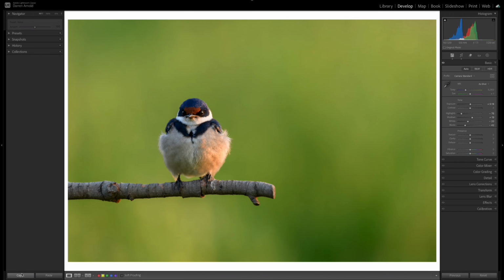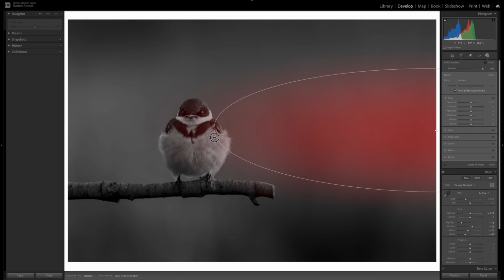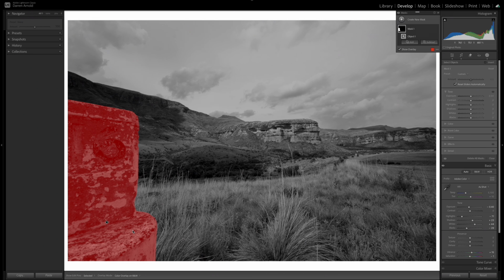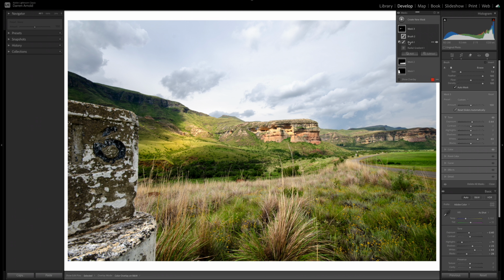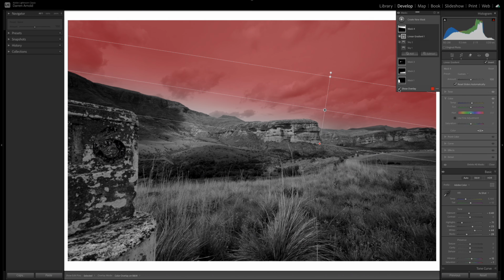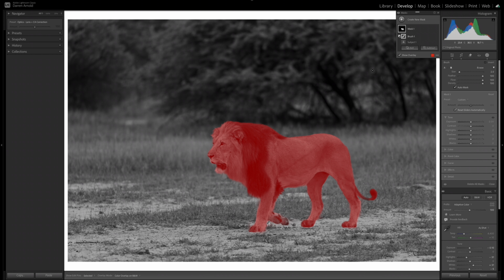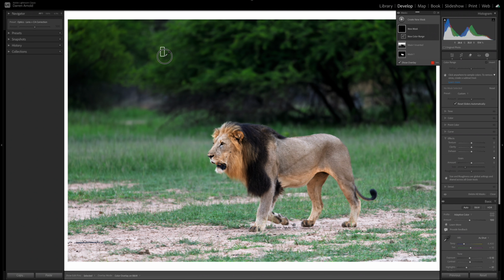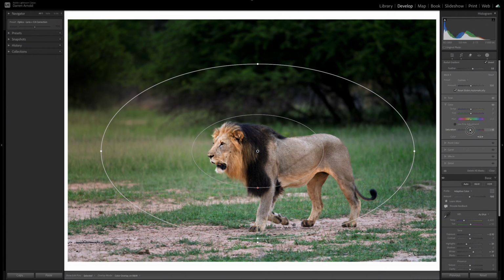Photo editing tutorial - Lightroom Masks and Selections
This is a photo editing tutorial that focuses on masks and selections.  Masks are a super powerful tool in Adobe Lightroom, probably the most powerful in the entire editing workflow. Making selections and ensuring those selections are accurate and precise is critical to creating the final image.  Global adjustments are useful but without local selections and editing they can be a blunt tool.  This video talks you through the full range of masks and selections available as well as some really useful hints, tips, tricks and hacks, useful for beginners and the experienced alike, to fine tune your selections.  Using my own images I show you in real time on real photos how the masks can be used to create the most impactful final images.